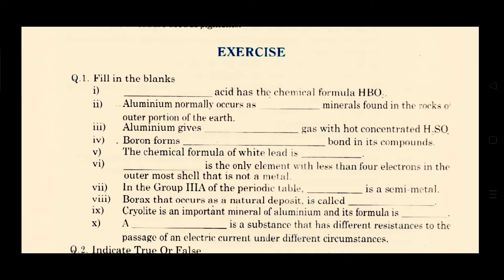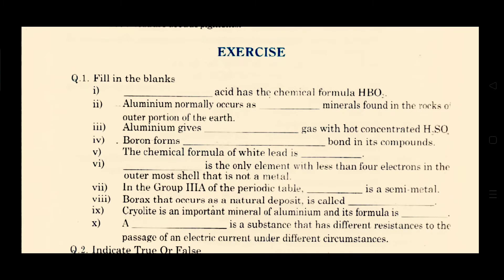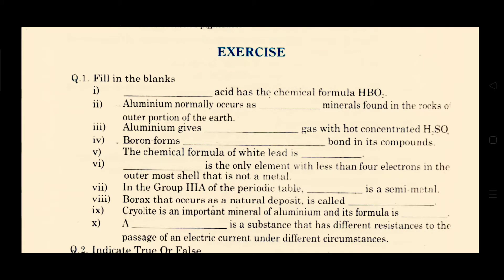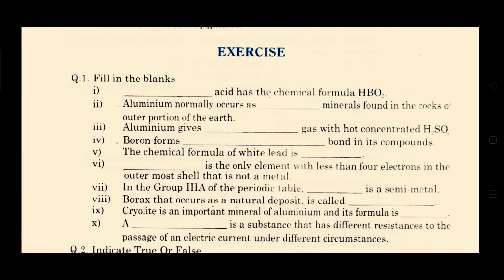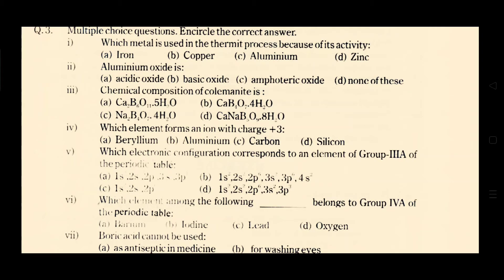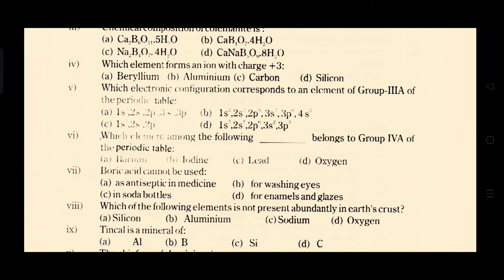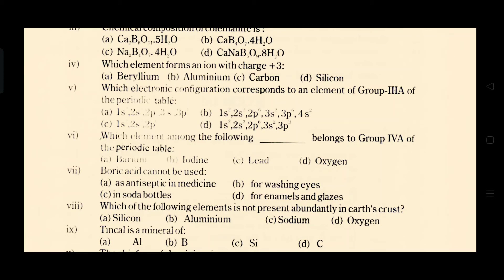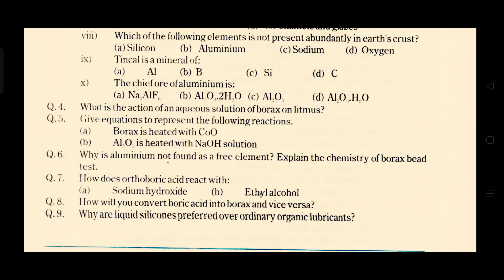Solved exercise of Chemistry, Class 12th, Chapter 3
The video tutorial is for the students to provide them best and simple solution of exercise of Chemistry, Chapter #3.